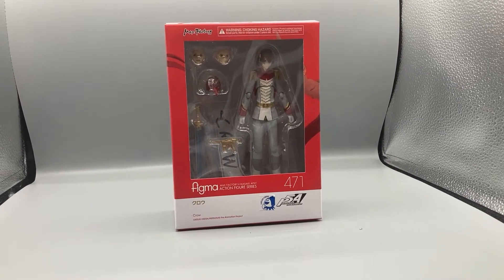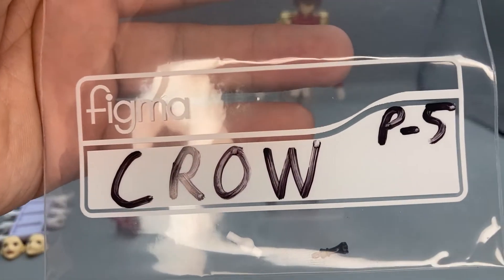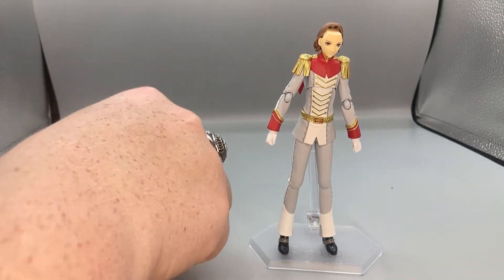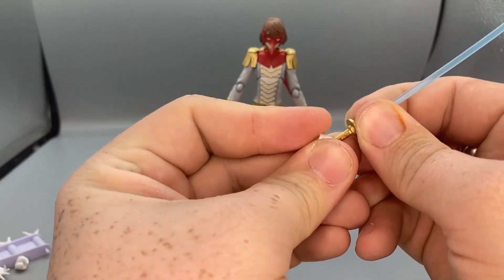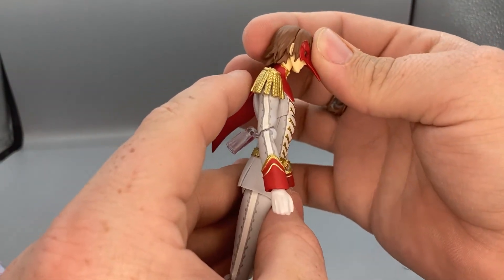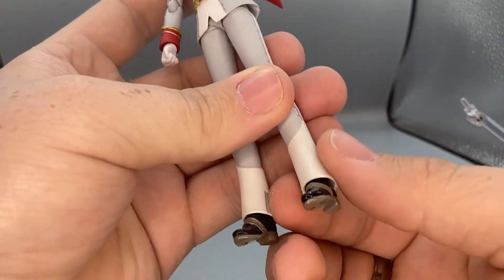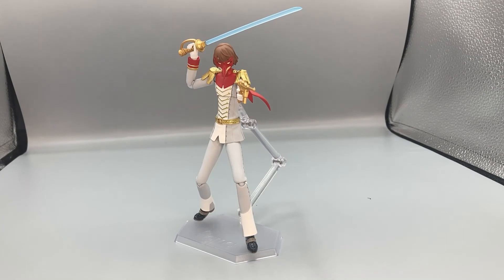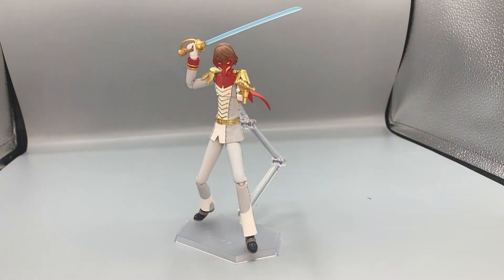Figma Crow Persona 5 Animation Figure Review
This is a Review of the Figma Crow Persona 5 Animation Figure